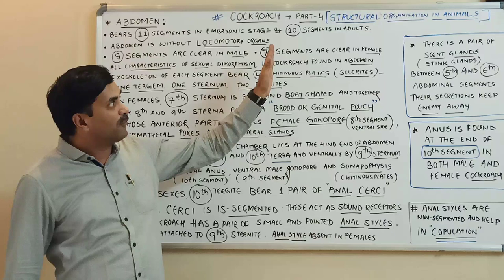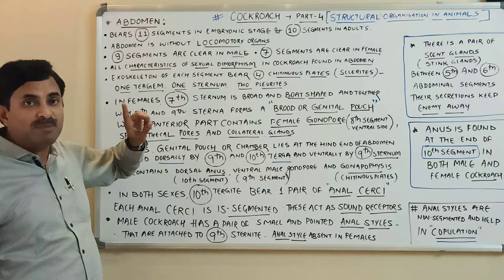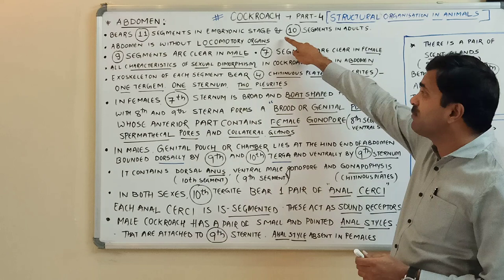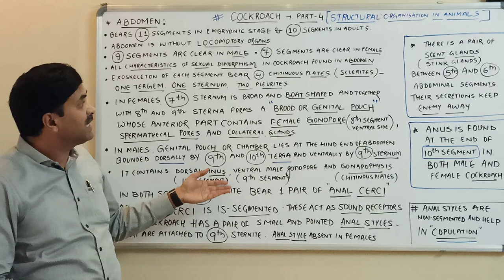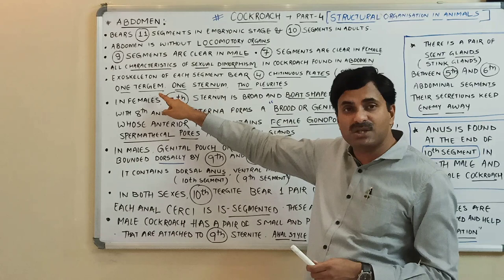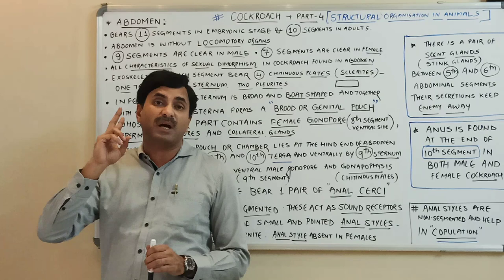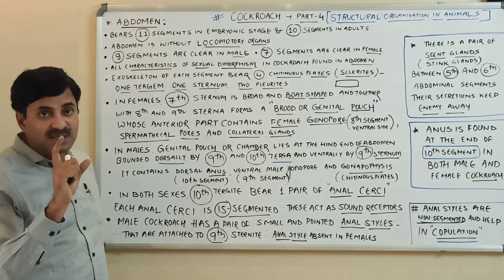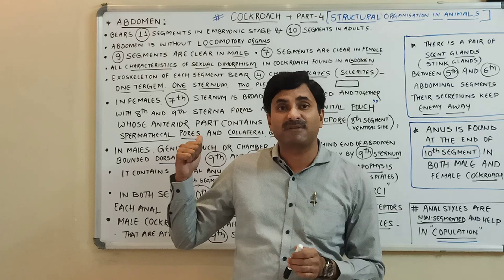Cockroach (Structural Organization in Animals) | Part-4 English Medium